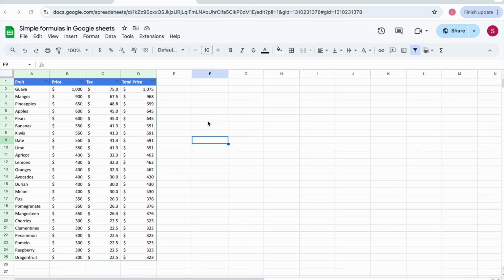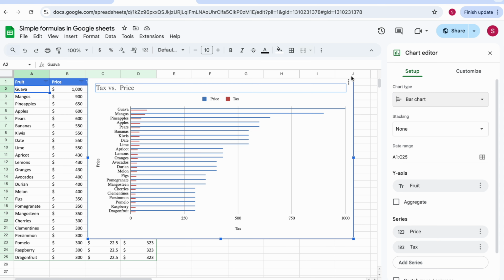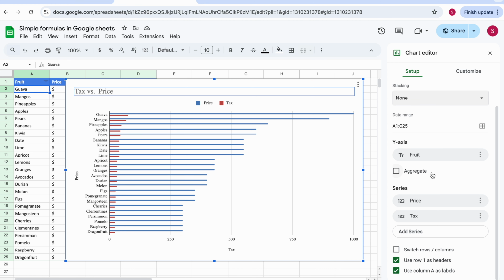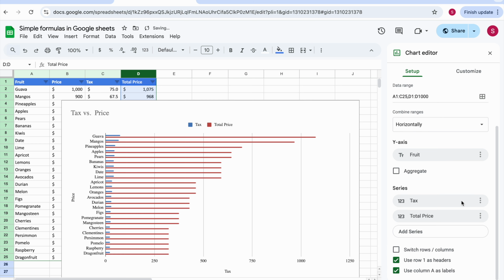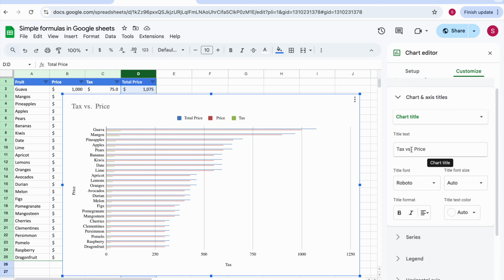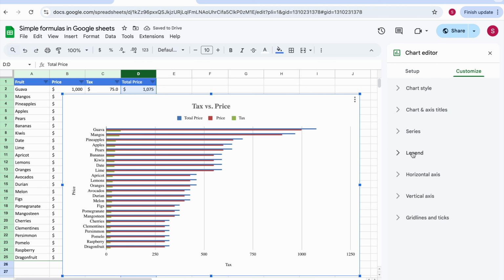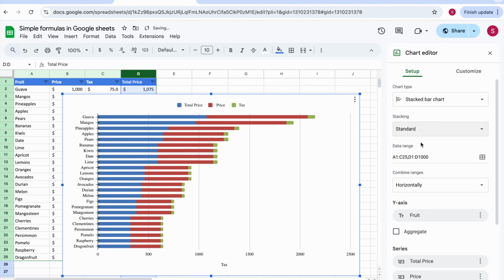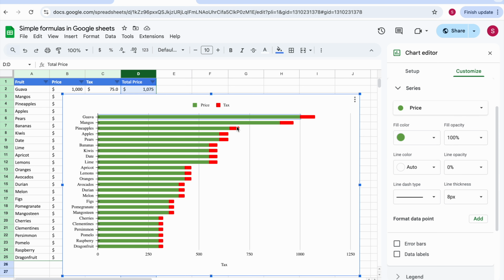Create a Bar Chart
How to create a bar chart
Stacked bar chart
Unstacked bar chart
Bar Chart